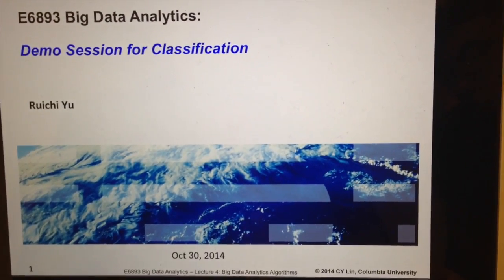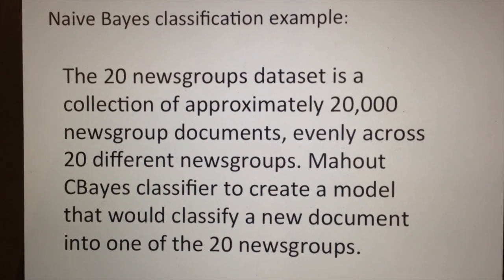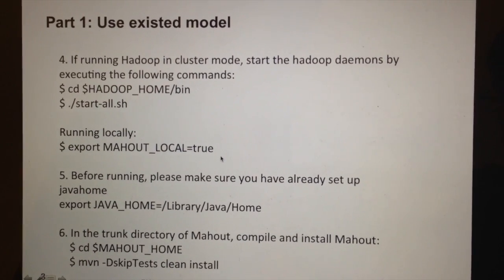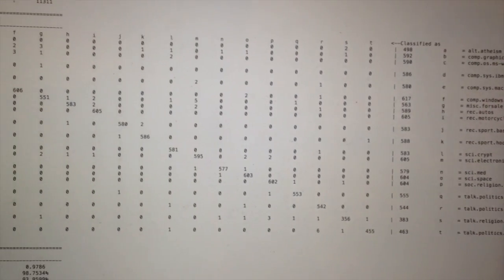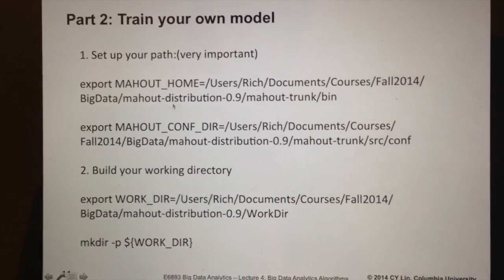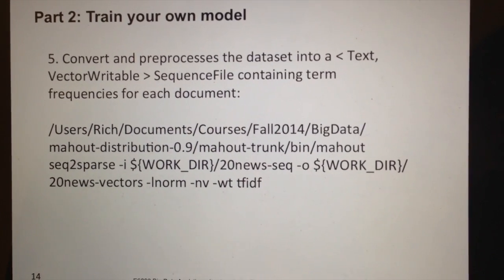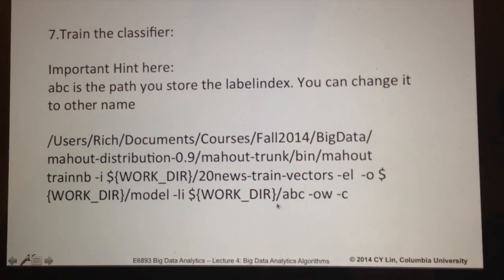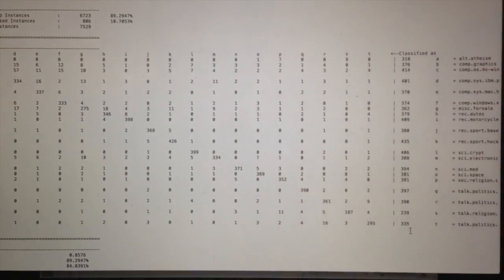Demos Session for Mahout Classification